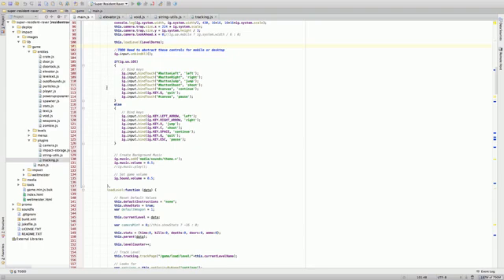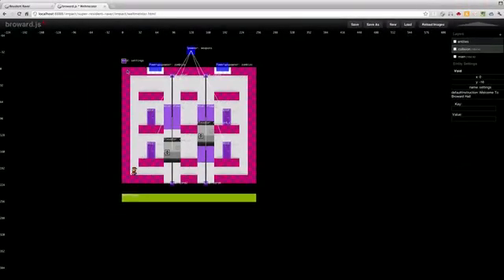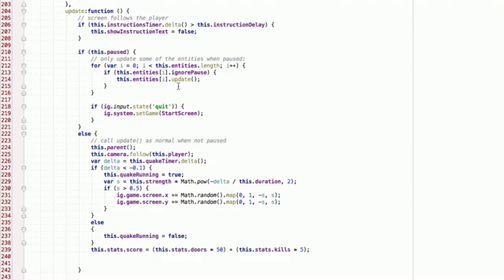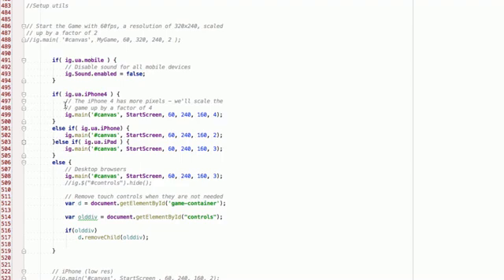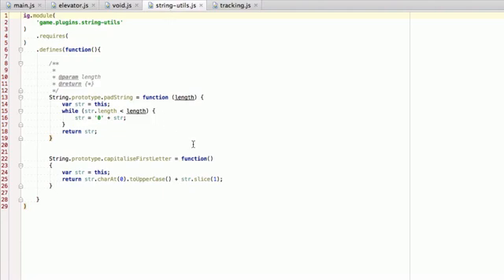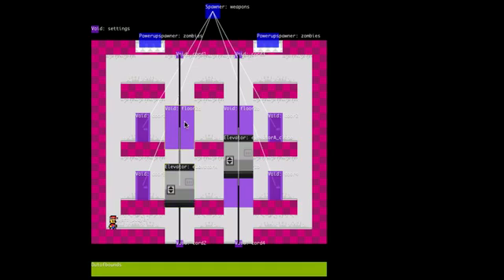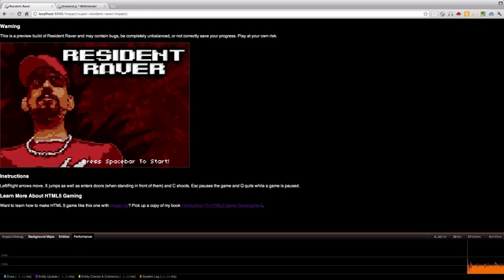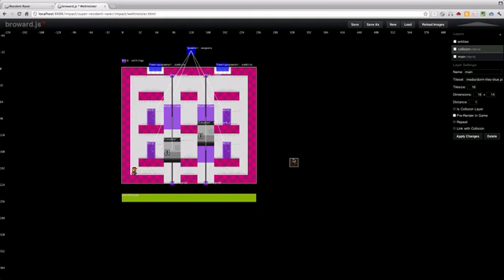An ImpactJS Overview: Optimization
In this video I will discus some tips and tricks for optimizing your Impact games and how to get the best performance possible across desktop to mobile. I will cover ways to reduce draw calls, how to set up setting properties for your levels and other important things I have learned through trial and error while building games with Impact.